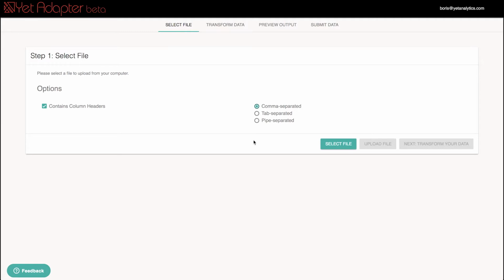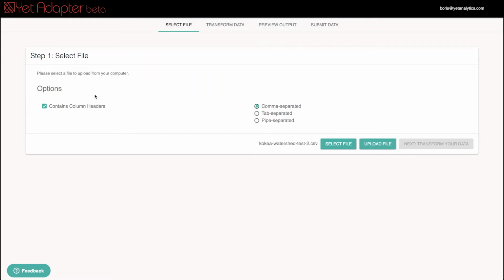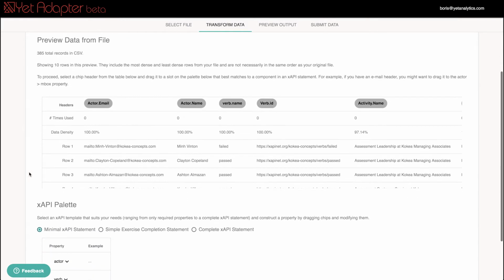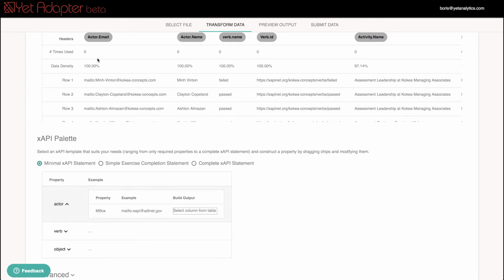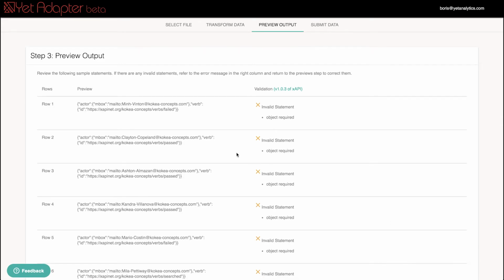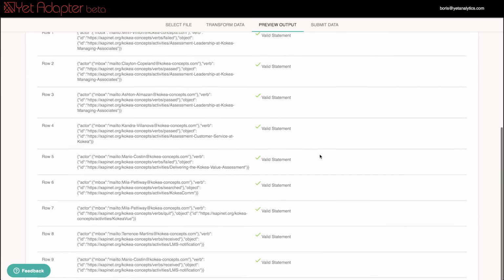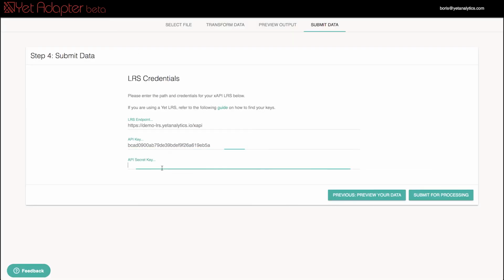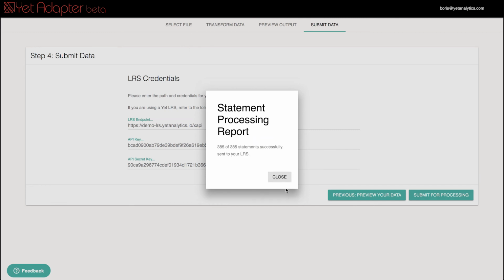Yet Adapter beta walkthrough.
Yet Adapter is the fastest, easiest way to get xAPI data. This video is a short walkthrough demonstrating how to use Adapter to convert your tabular data to xAPI data.